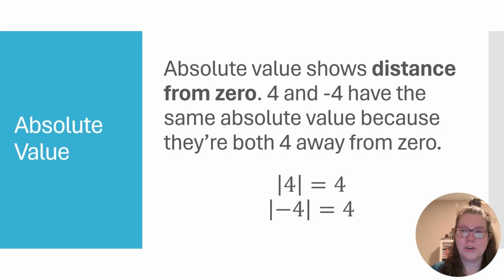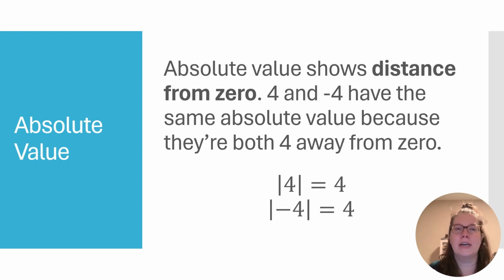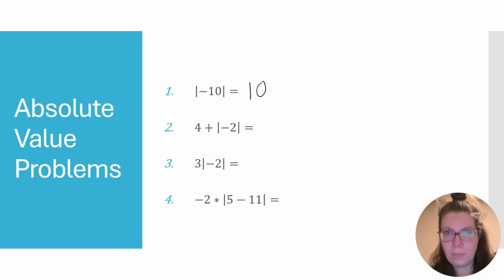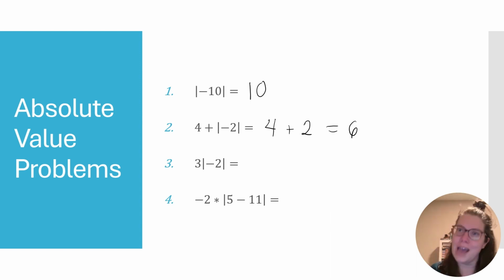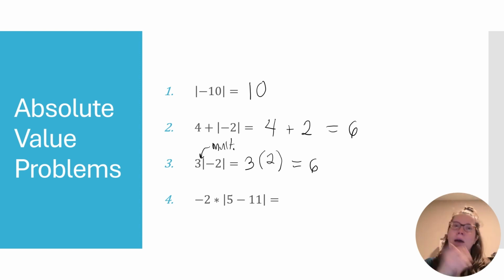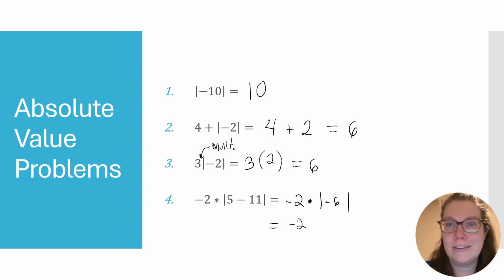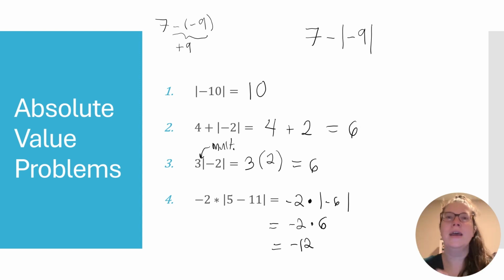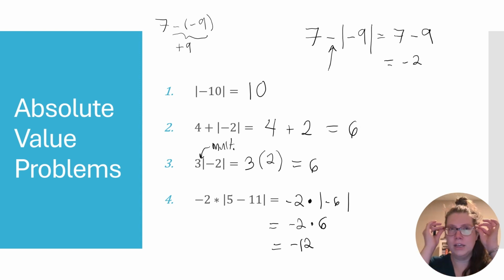Absolute Value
How to solve expressions that contain absolute value